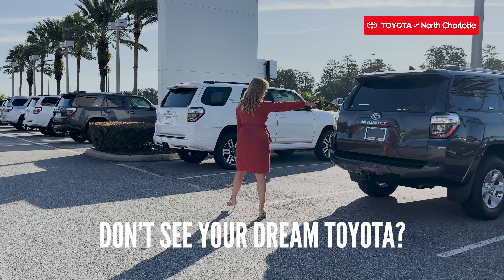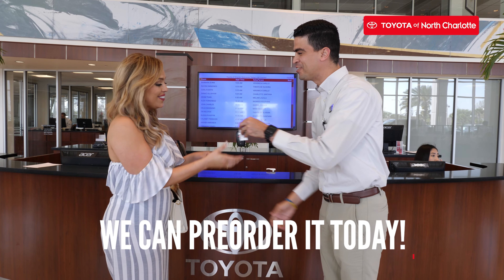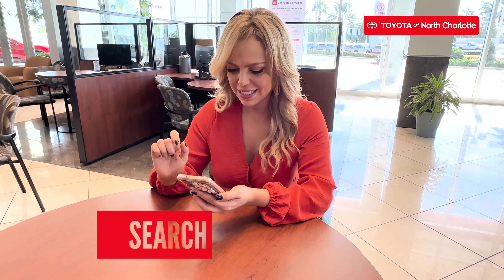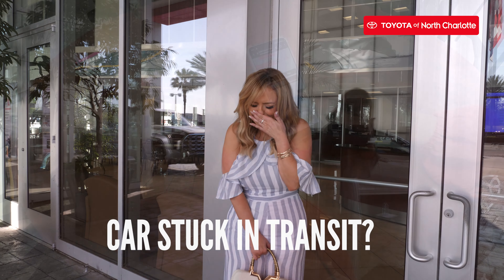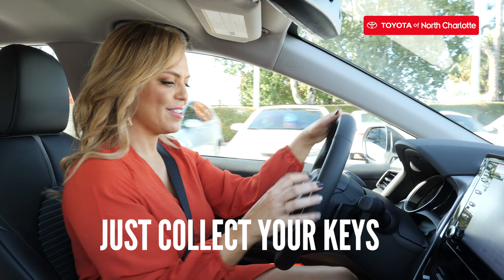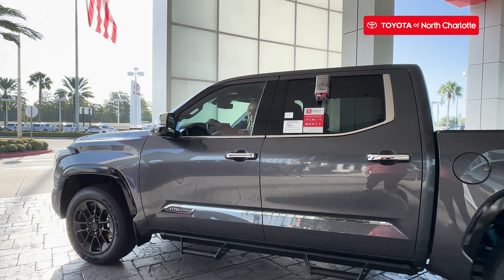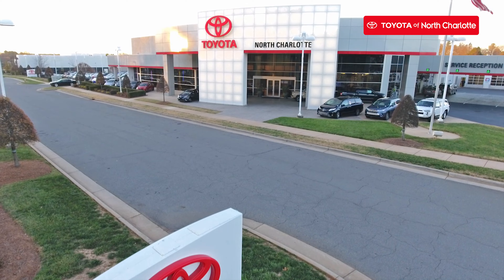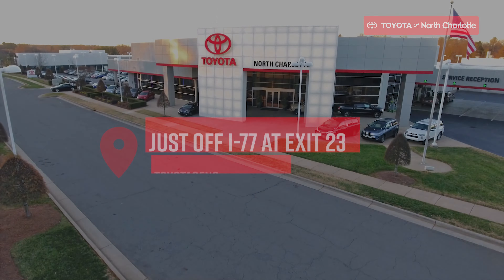Let us help you find the perfect new Toyota - pre-order it today! 📲 😁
Did you know that if you don't see the new car you want on our lot at Toyota of North Charlotte, we can actually pre-order it for you? We're all about making it simple - sit down with one of our sales specialists, pick out the new Toyota you've been looking for, and when it arrives just collect your keys and drive home happy. What are you waiting for? Links below to see ALL of our current and incoming new Toyotas!

▶Our 2024 Toyota inventory! Use this link to see our new cars👇 ◀

▶How much is your current car worth? Use this link to find out👇 ◀

Did you know that if you don’t see the Toyota you want on our lot at Toyota of North Charlotte, we can actually find AND pre-order it for you? Also, you can search our inventory online at home. Even if a car is still in transit to our dealership, you can pre-order it so when it arrives, all you have to do is show up and collect your keys. Let us make it easy for you. Pre-order your next newToyota today - shop online or in person at Toyota of North Charlotte at 13429 Statesville Road, just off I-77 at exit 23